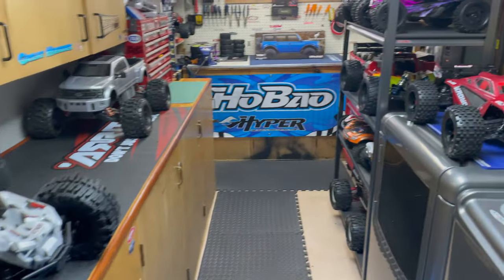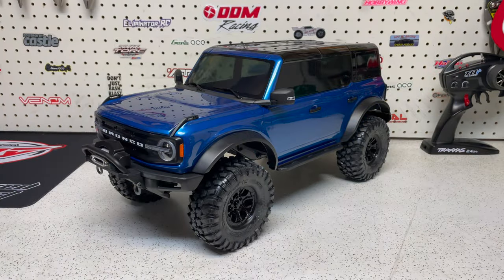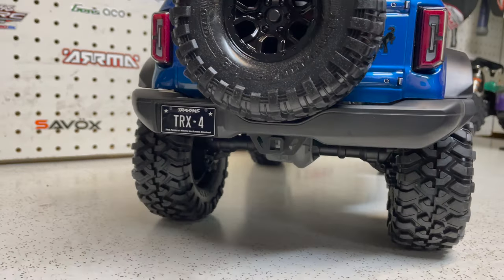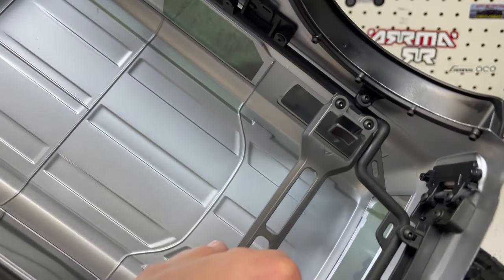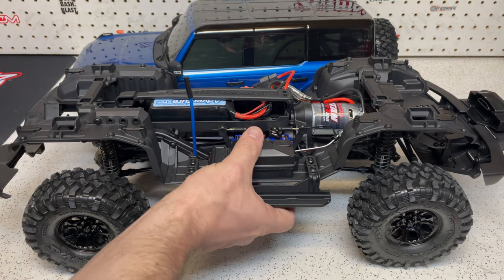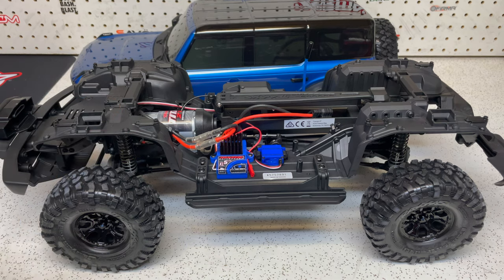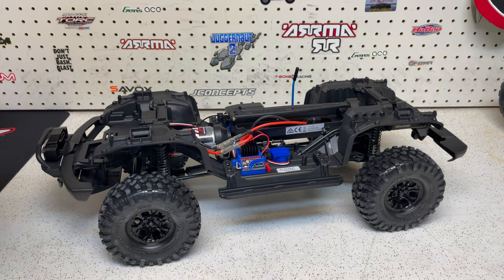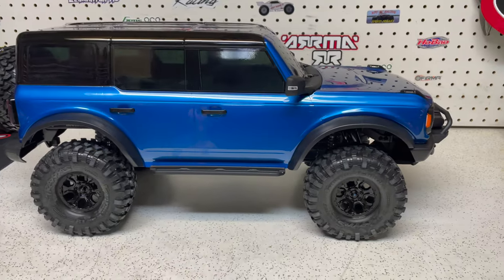Traxxas TRX 4 Bronco 2021 Unboxing (Velocity Blue)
Unboxed my new 2021 TRX4 Bronco.